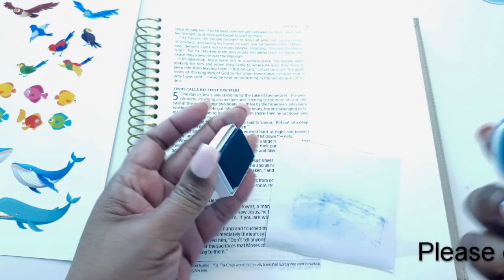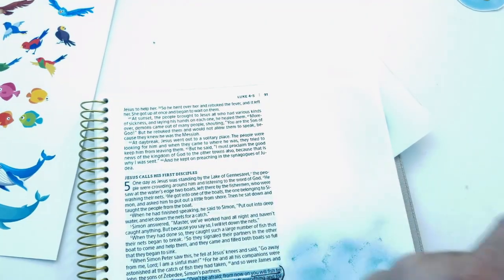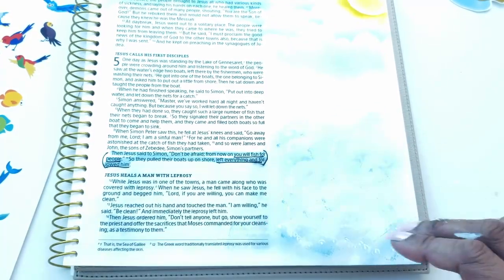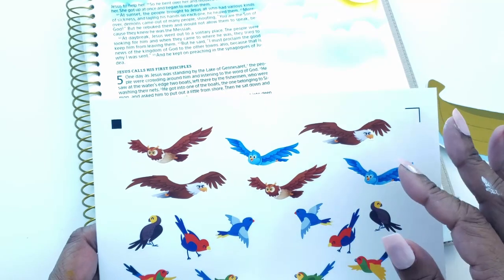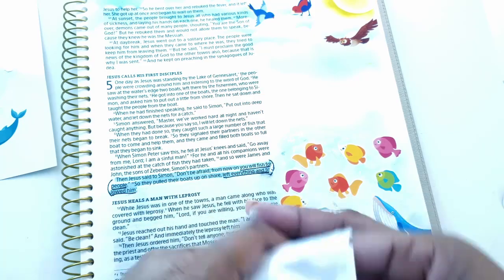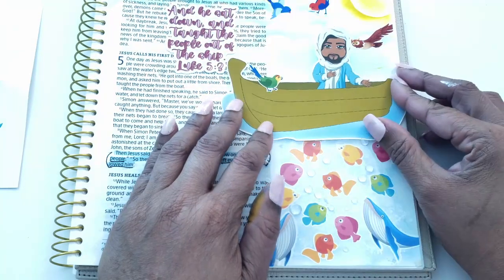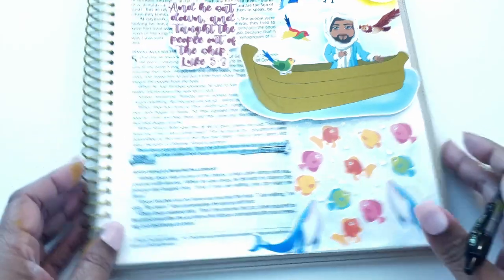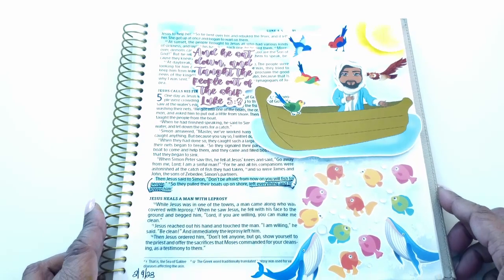Fishers of Men Luke 5:1-11 | BIBLE JOURNALING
Today I'm doing a Bible journaling entry in the Illustrated Faith Gospels Bible for Luke 5:1-11 with a focus on verse 8. I'm using elements from January's The Faith Based Box.
Blessings!

LAKISHAC799

Interested in Success My Way Academy?  It is a 6 Week Intensive Mastermind Course that is designed to move your dreams into your destiny!